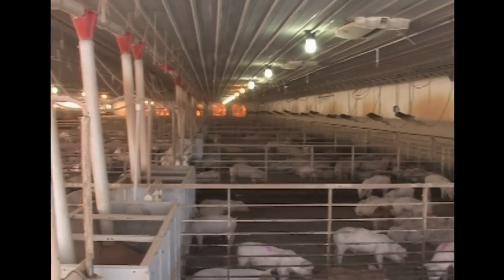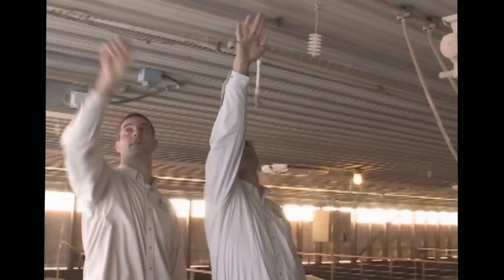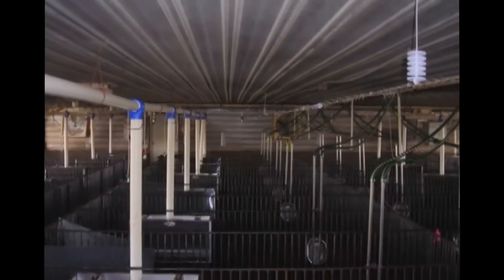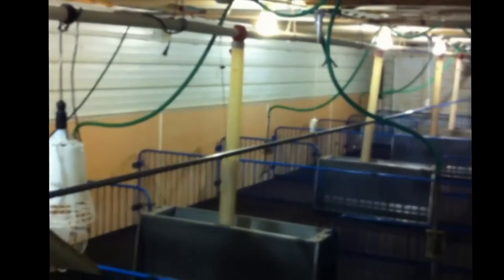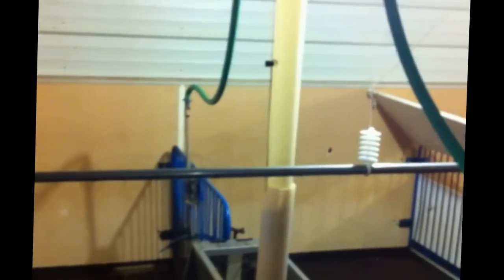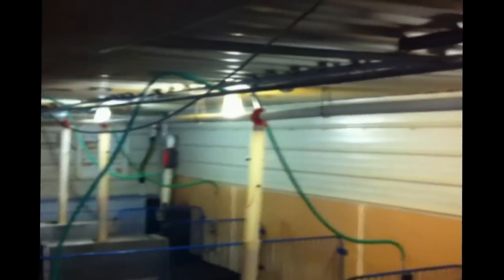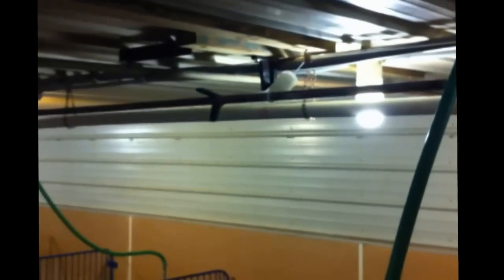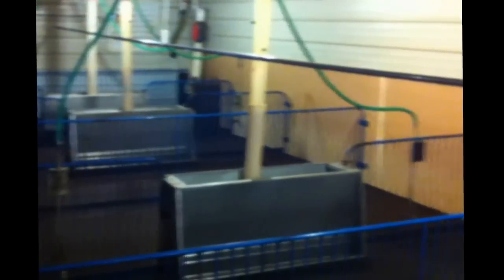Introduction to EPI Air II.mp4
This is a video of a newly installed EPI Air II system in a swine nursery.  EPI Air II is less expensive, concentrates cleaner air in the pig breathing zone, and reduces dust build up on the ceiling and lights.  System weighs approximately 0.4lbs/foot.